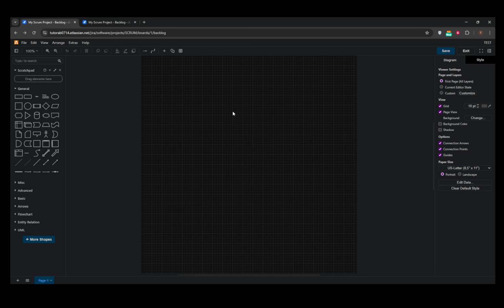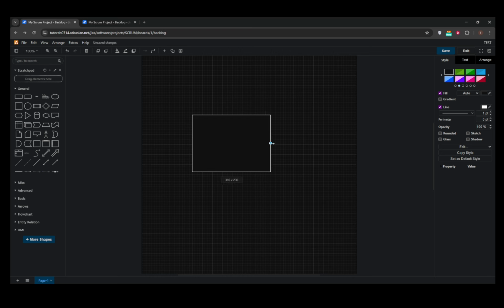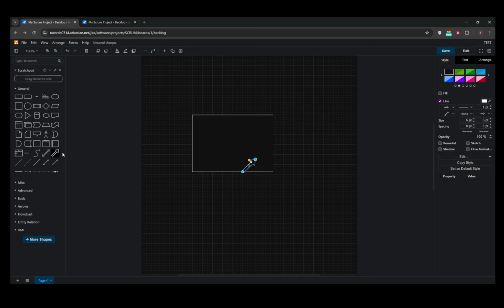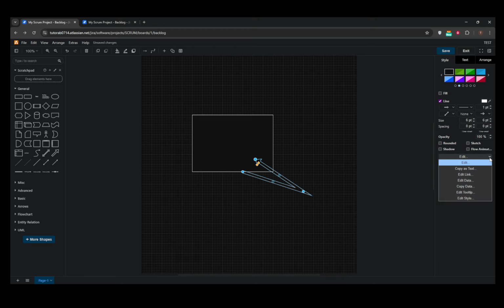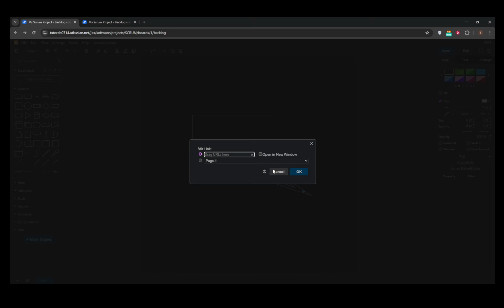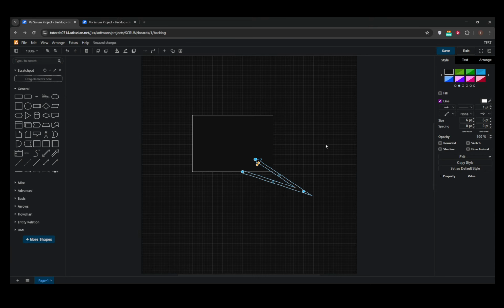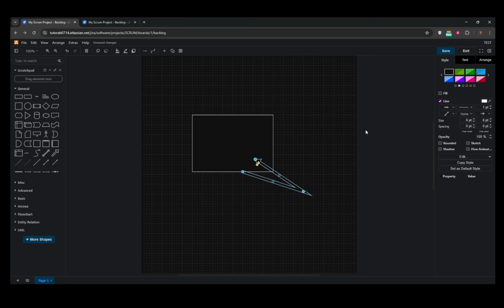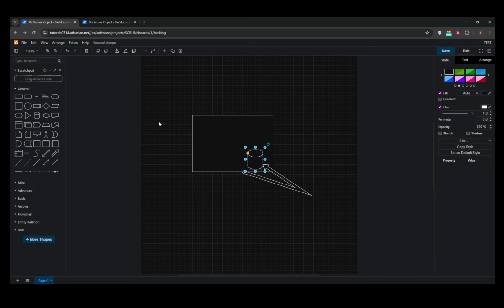How to Edit Links in draw.io for Atlassian Confluence and Jira | Step-by-Step Tutorial 2025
In this video, we’ll show you how to edit links in draw.io for Atlassian Confluence and Jira. You’ll learn how to update, modify, and manage hyperlinks within your diagrams, connect shapes to Confluence pages, Jira issues, or external URLs, and maintain accurate and interactive flowcharts. We’ll also cover tips for link formatting, testing, and best practices for creating professional, user-friendly diagrams for your team.